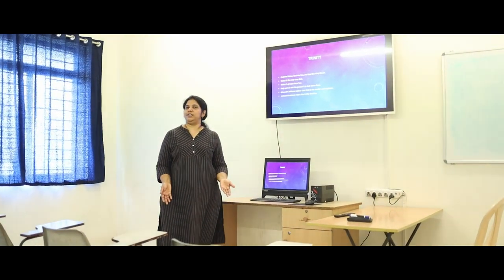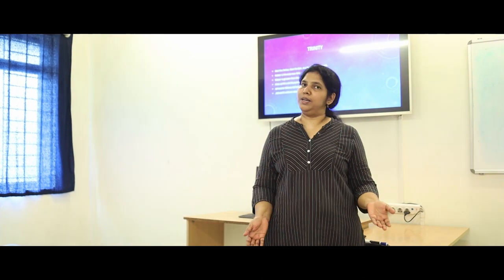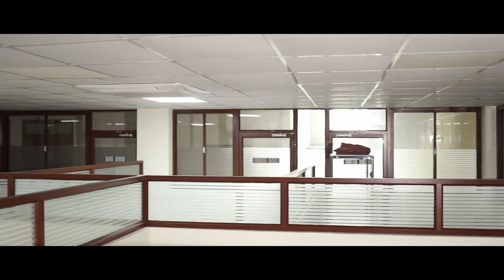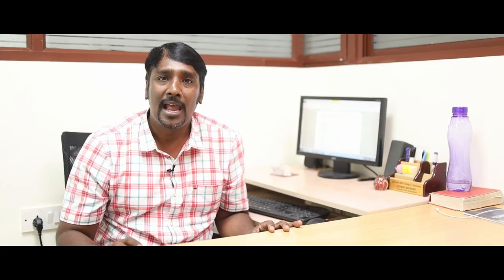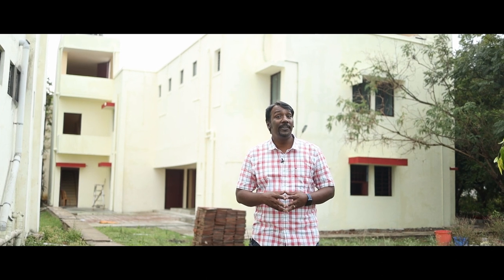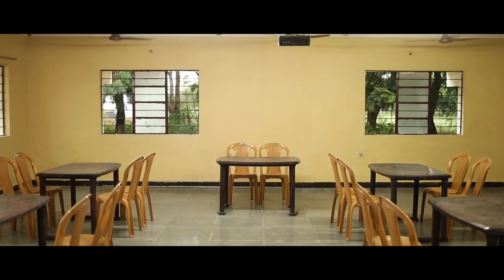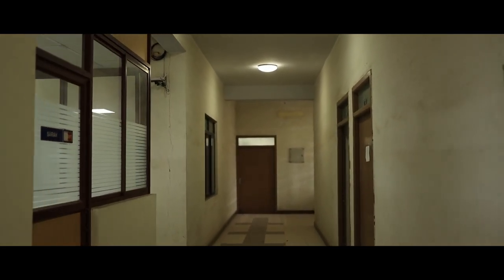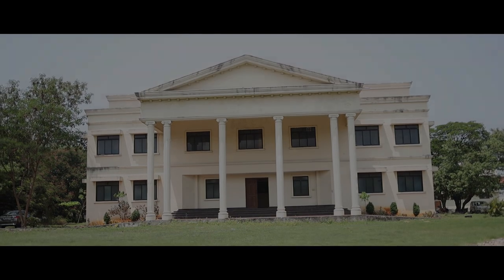Lakeview Bible College and Seminary Campus Tour